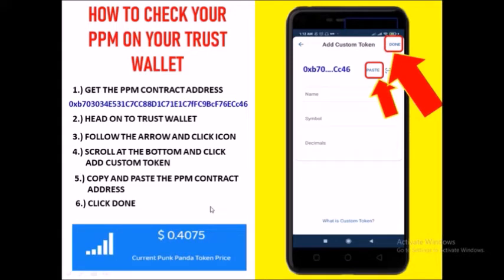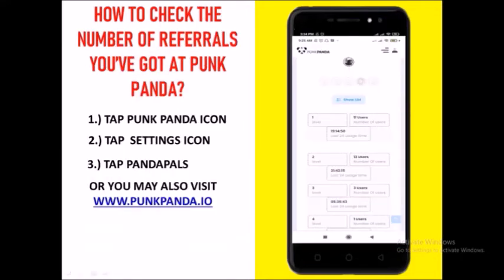PunkPanda Tutorial: How to Check Your PPM Token Inside Trust Wallet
PunkPanda is the world's first encrypted messaging app that pays its users by just using it to chat and video calls with friends.

How to Check Your PPM Token Inside Your Trust Wallet

In order to see your PPM Token in your Trust Wallet if you have initiated a withdrawal from your PunkPanda Messaging App, you need to add PPM Token first as an asset on your Trust Wallet or maybe Metamask Wallet whichever you are using. We have to understand that we are dealing with Cryptocurrency here since PPM Token is a Crypto, therefore, we need to know how to use Crypto Wallets to be able to make some transactions.

If you are someone whos been doing this in the past or if you have been a "token hodler" or a trader, you must no longer have any issue with this. However, if you are a beginner, you need to familiarize something in order to get everything done.

Now assuming that you already have Trust Wallet App on your phone and you already know what is Token Contract Address is, in just a few steps you can now check the PPM Token that you might have sent into your Trust Wallet.

And to do that you just have to get the Contract Address of the PPM Token which is the one you can see below,  head on directly to Trust Wallet and add PPM Token as an asset using that Contract Address. Just tap Trust Wallet on your phone, once it opens tap that icon at the upper right-hand corner on your screen (be sure that you are at the BSC Wallet not in ETH) and there you can see the list of tokens that you previously and currently added to your Trust Wallet App.

Scroll down at the bottom and you can see the option where you can add a custom token. Just click it and a form will pop up where you have to paste the Contract Address of the PPM Token that you have just taken.  Go and paste it and click DONE slightly above the paste button. From there, you've just added PPM Token on your Trust Wallet and once you go back to your main dashboard, you can then see the amount of PPM Token received on your Trust Wallet. From there you can then swap PPM Token if you wish via Dexes like PancakeSwap once it is already listed.